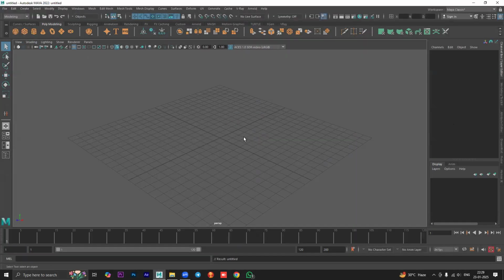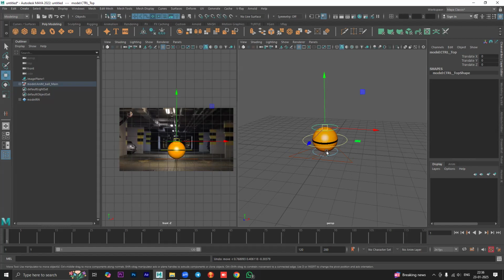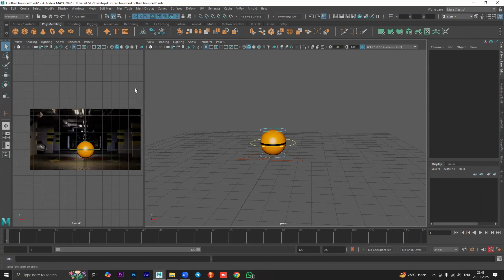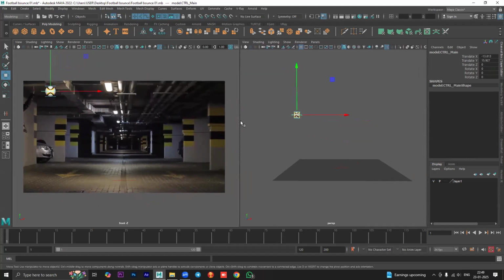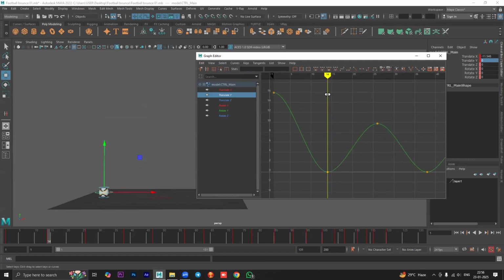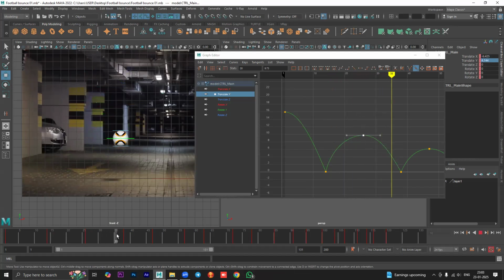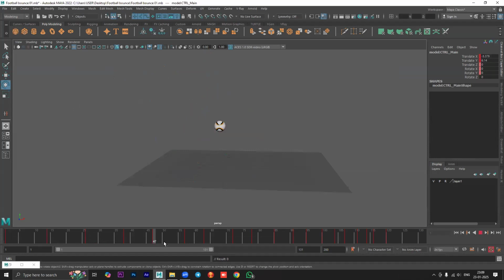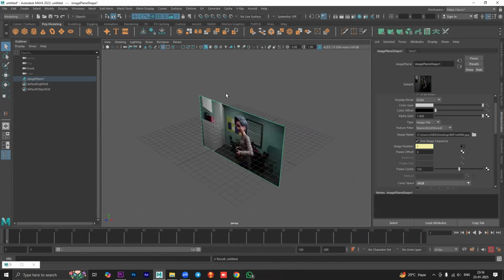Class 04 - Foot Ball Bounce Animation.mp4